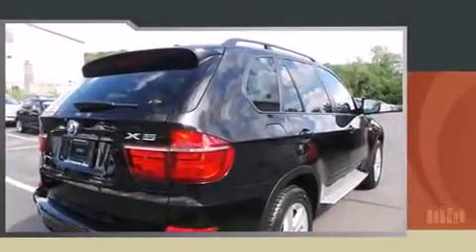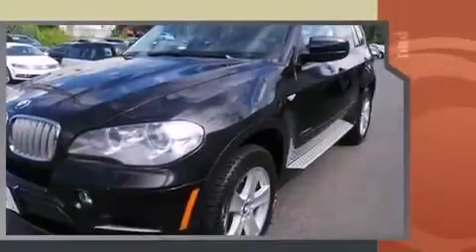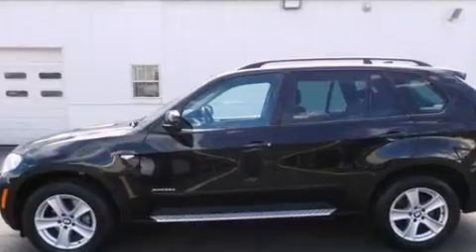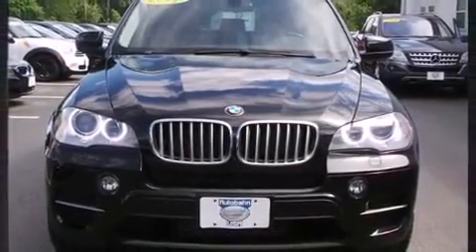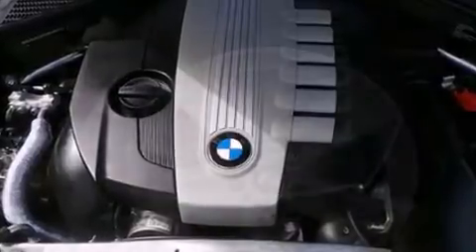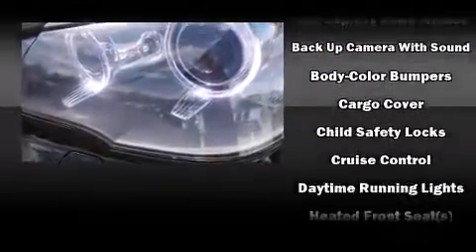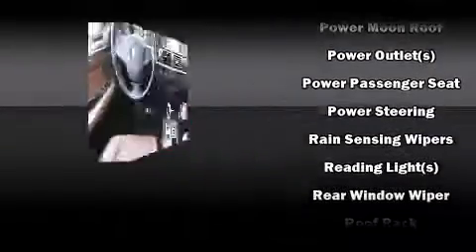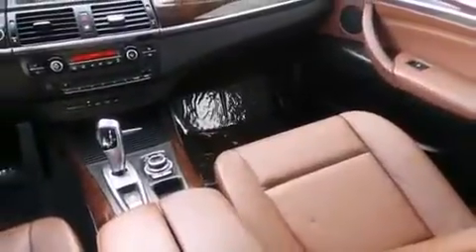2011 BMW X5 Xdrive35d in Westborough, MA 01581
Autobahn USA
88 Turnpike Rd

With just over 40,000 miles on the odometer, this model delivers an exhilarating ride without compromising ultimate luxury! Under the hood you'll find a 6 cylinder engine with more than 250 horsepower, and for added security, dynamic Stability Control supplements the drivetrain. All wheel drive maintains traction at all four corners. The engine breathes better thanks to a turbocharger, improving both performance and economy. BMW prioritized handling and performance with features such as: 1-touch window functionality, speed sensitive wipers, a power seat, a trip computer, front dual-zone air conditioning, tilt steering wheel, and seat memory. With high intensity discharge headlights illuminating your path, you'll always appreciate maximum visibility. For drivers who enjoy the natural environment, a power moon roof allows an infusion of fresh air. BMW also prioritized safety and security with features such as: head curtain airbags, front SIDE impact airbags, anti-whiplash front head restraints, a security system, and 4 wheel disc brakes with ABS. Brake assist technology provides extra pressure when applying the brakes. We have the vehicle you've been searching for at a price you can afford. Please don't hesitate to give us a call.